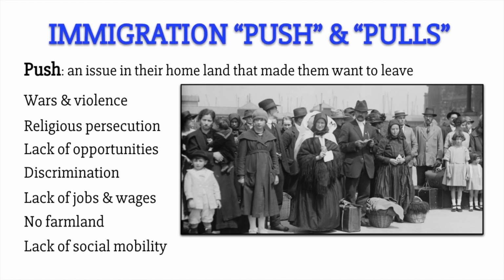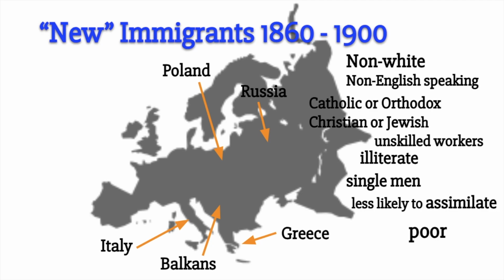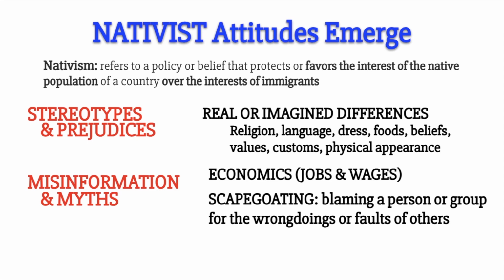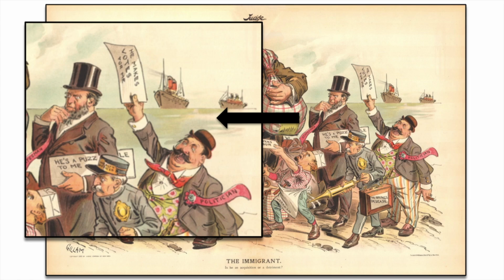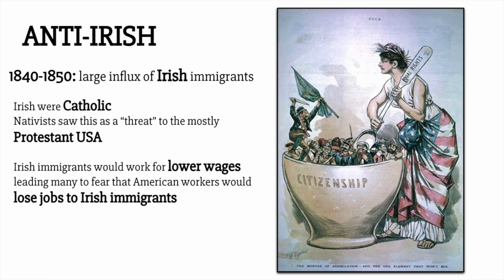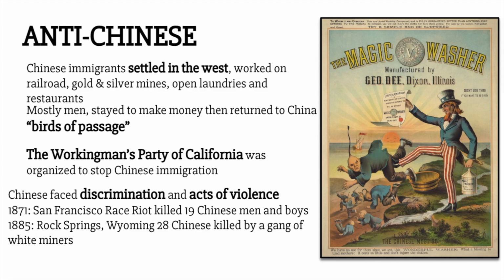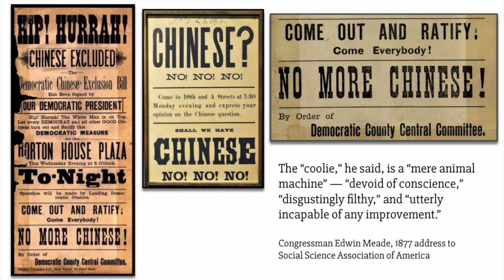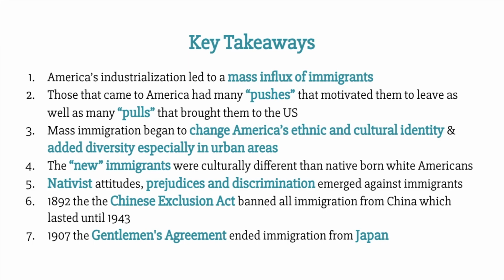Nativism in America and Limits on Immigration (1865-1914)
This video lesson will explore the changes in immigration into the United States in the post-Civil War years, describe nativist attitudes toward the "new" immigrants, use political cartoons and primary sources to explain these attitudes, and look at specific legislation that limited immigration into the United States during this time.